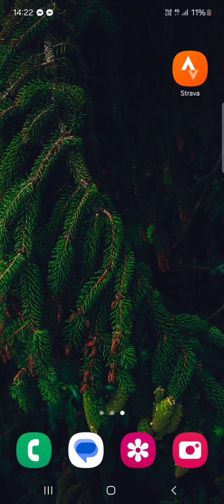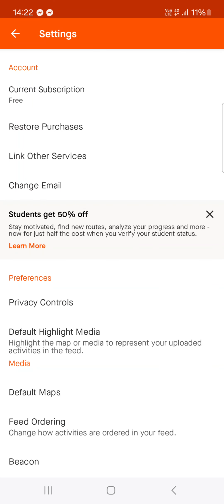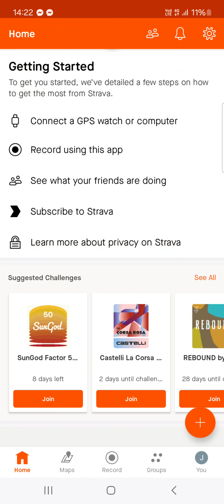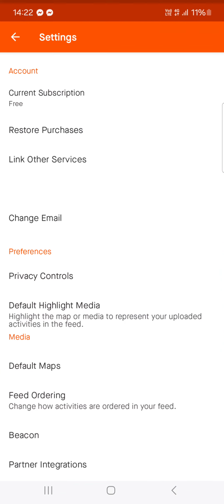How To Get Discount On Strava?